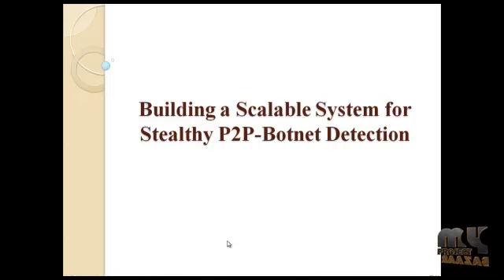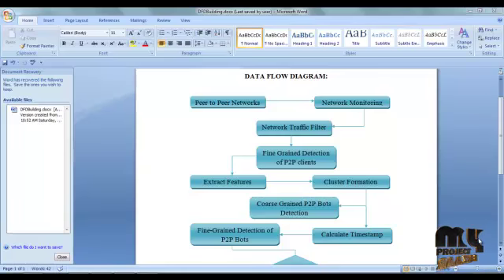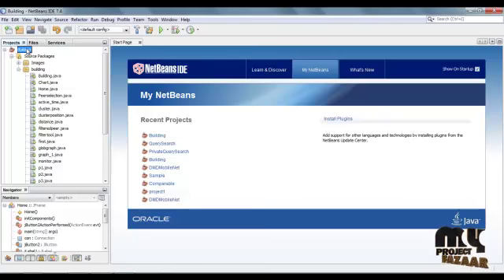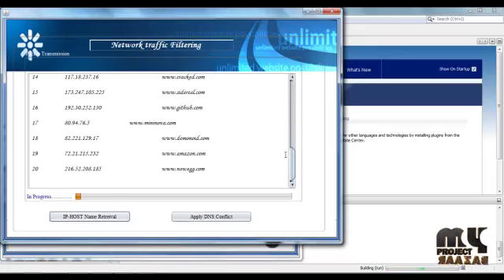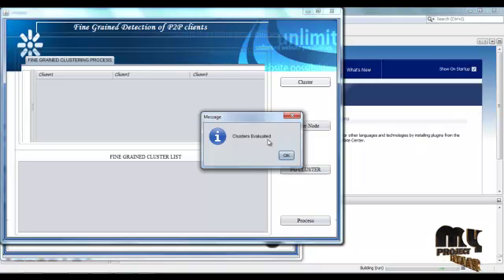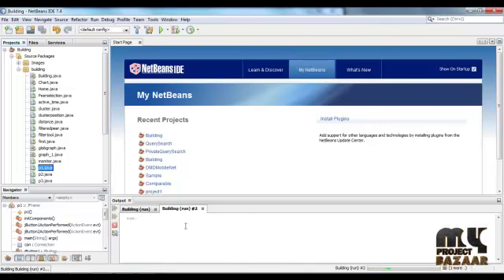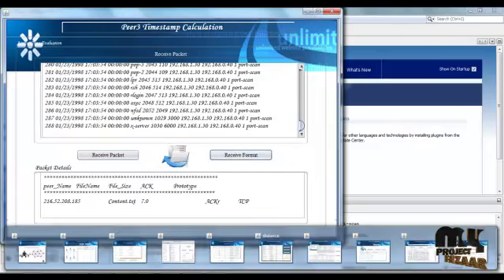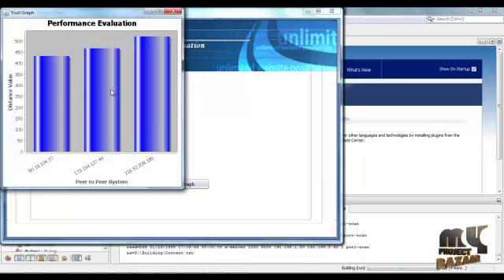Final Year Projects 2015 | Building a Scalable System for Stealthy P2P-Botnet